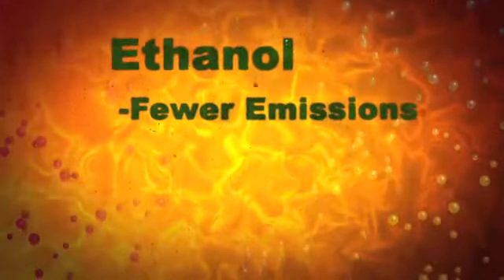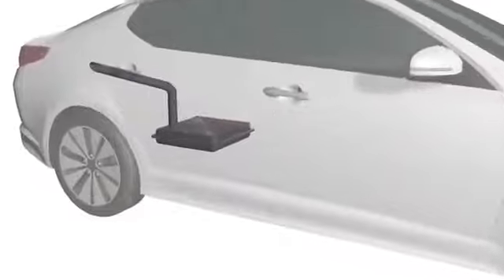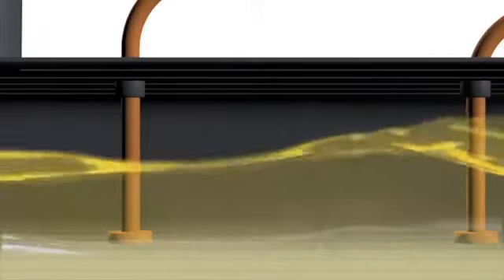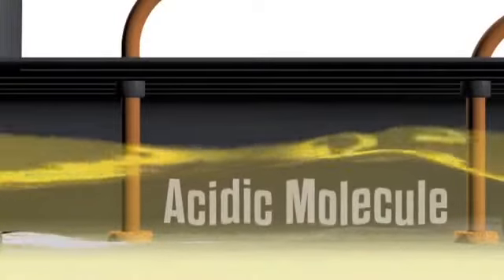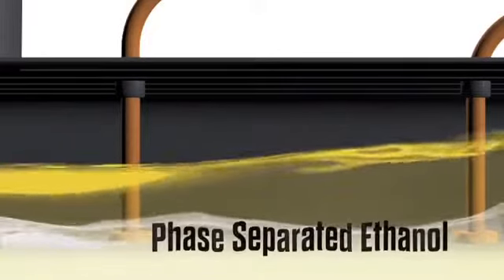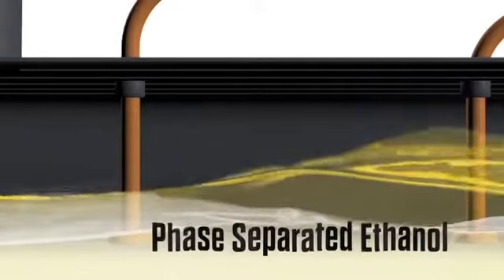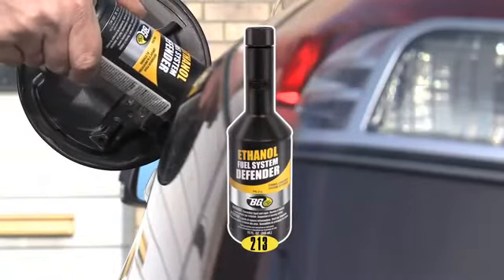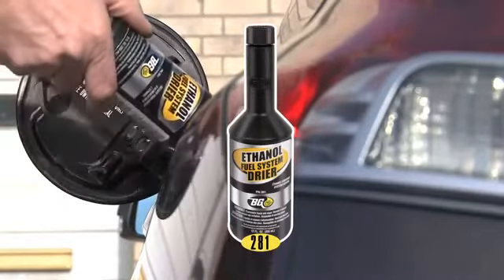BG Automotive Maintenance Services Ethanol Fuel System